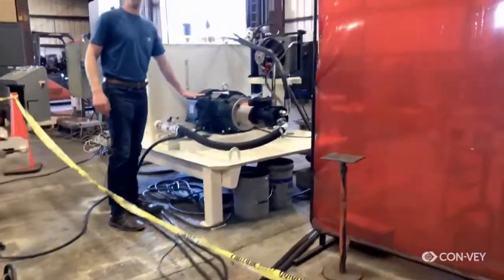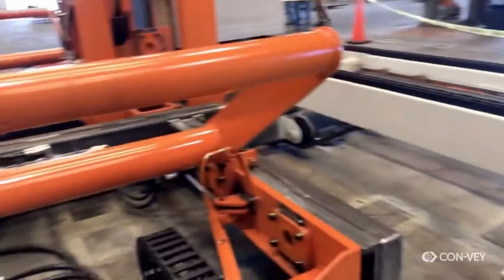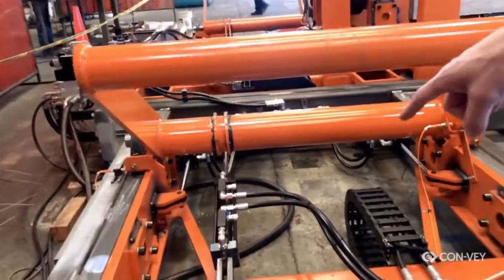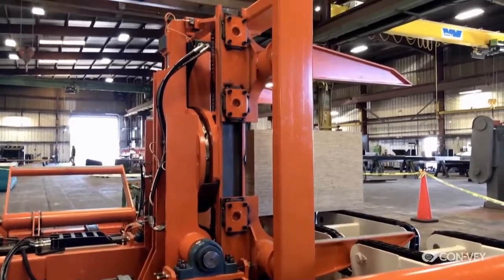Using a Hydraulic Power Unit to Run a Turner Shuffler Machine for OSB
Turn the sound up for an explanation from our Mechanical Engineering Manager, Spencer, on what this hydraulic power unit is and what it does for our customers’ equipment!